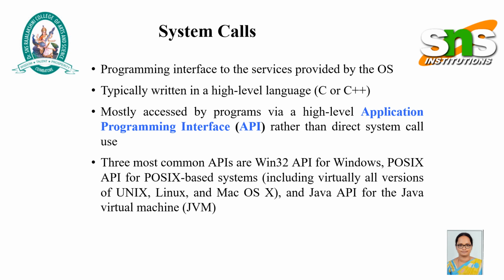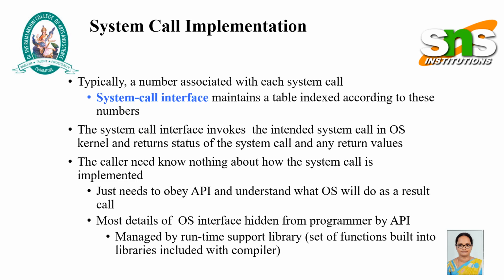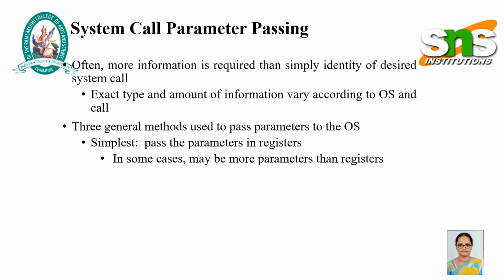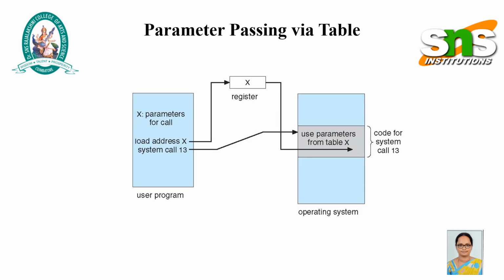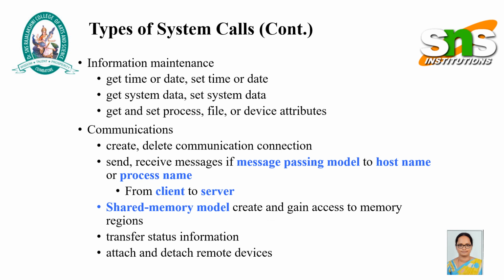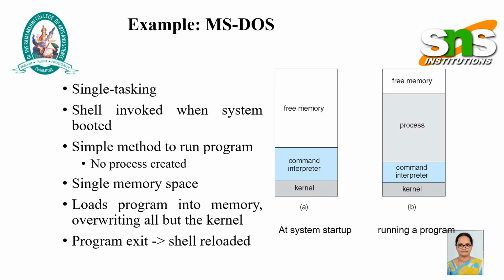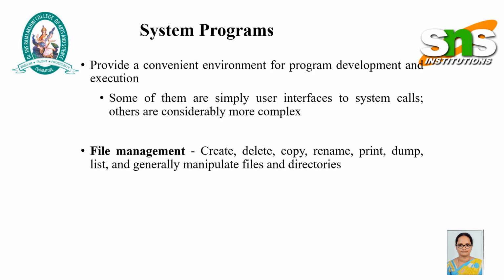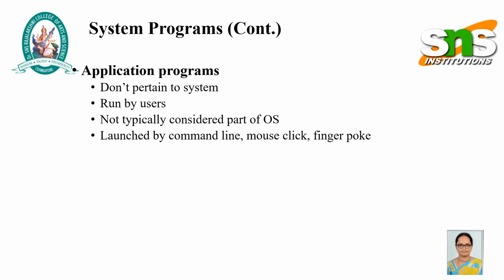System Calls and its types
This video helps to understand about a system call is a programmatic way in which a computer program requests a service from the kernel of the operating system it is executed on